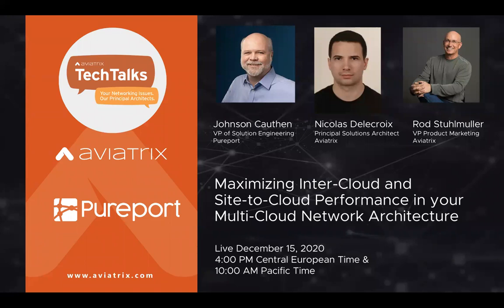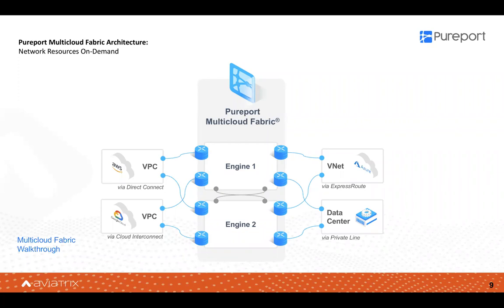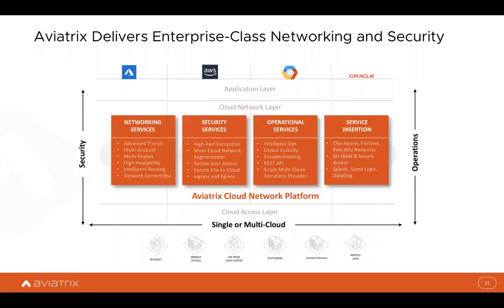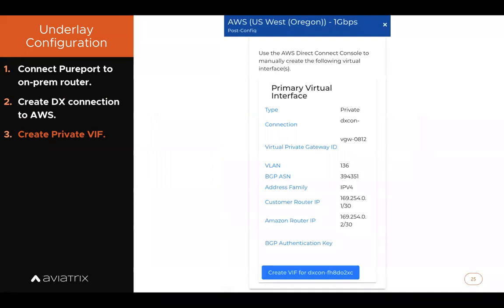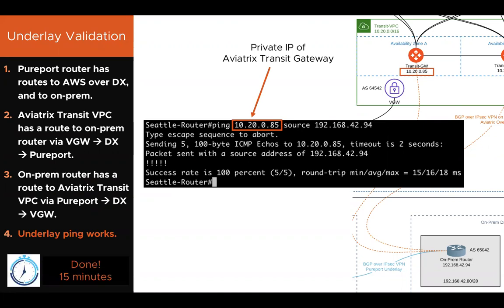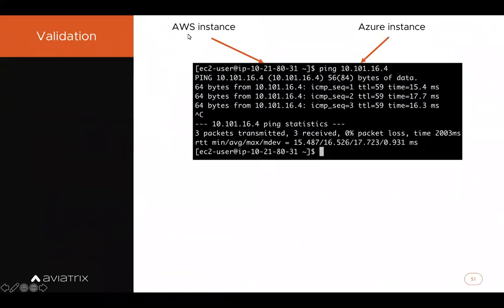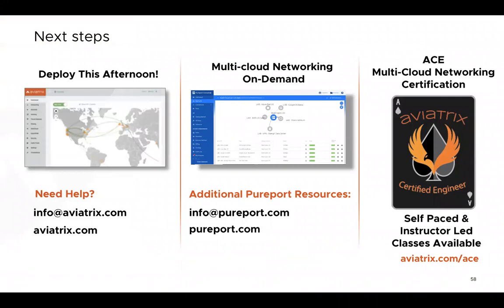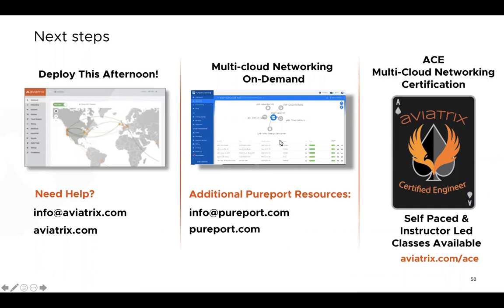TechTalk | Maximizing Inter-Cloud and Site-to-Cloud Performance in Multi-Cloud Network Architecture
Cloud providers offer solutions for dedicated, high-speed, private connections to on-prem. Examples are AWS Direct Connect, Azure ExpressRoute, and Google Cloud Interconnect. However, they are time-consuming and complex to operate. Dedicated hardware must be configured and maintained on-prem. Also, the traffic is not encrypted. And more importantly, it's not natively possible to connect those private cloud connections to each other, since they are competitors. So, how can we create inter-cloud communication with a high performance and a low latency?

Join this tech talk to learn how Aviatrix and Pureport are partnering to provide an enterprise-grade private connectivity to the cloud, and between clouds, with significant advantages.